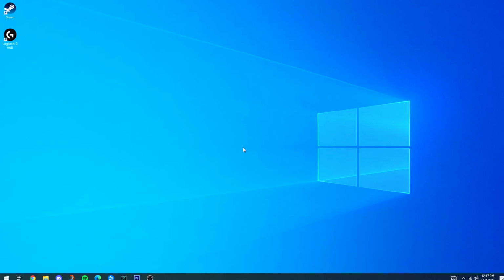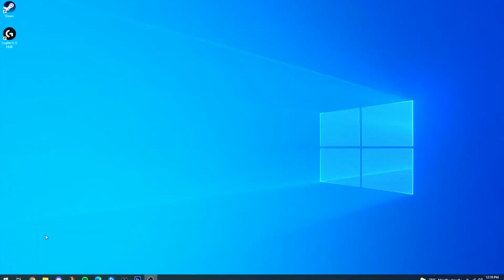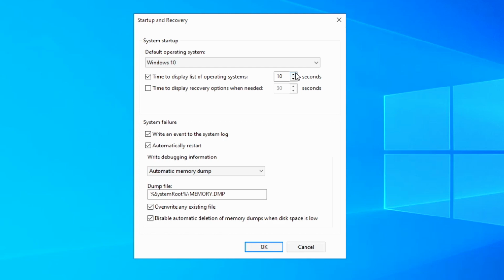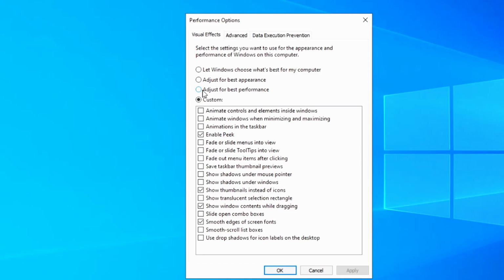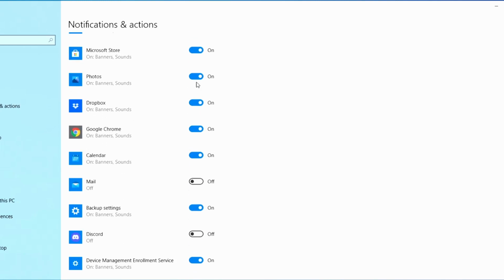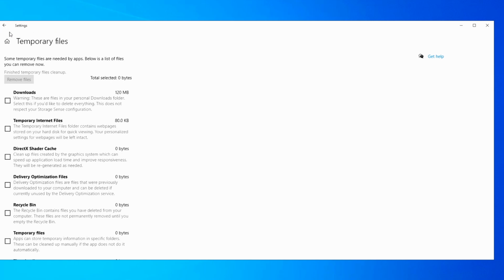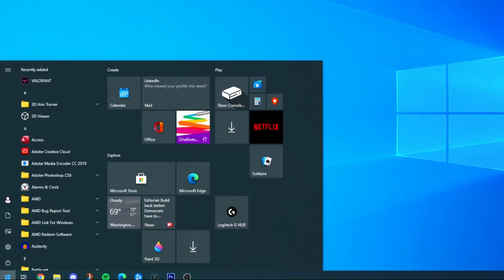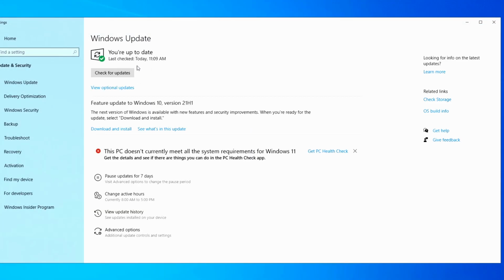How To Speed Up Windows 10 Performance (2021) Increase FPS and Gaming Performance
How To Optimize Windows 10 To Improve Performance 2021!

SSD Suggestion
(Cheap option to transform entire PC)

🖥️ FPS's Recommended PC Builds:
$ Low-Tier►► Current GPU Prices Make This Near Impossible!

In this guide, I will show you how to Optimize Windows For Speed & Performance! This guide should Boost FPS & Fix Lag, and give you the best experience in all your games! The effects may vary depending on if you have a weak PC or a powerful PC. ✔️ For getting more fps in games and speed up your PC in 2021

⛔NOTE: All The Steps Are Done At Your Own Risk. I Recommend You Create Restore Point On Windows Before Doing All The Steps. No information contained in this video shall create any expressed or implied warranty or guarantee of any particular result⛔